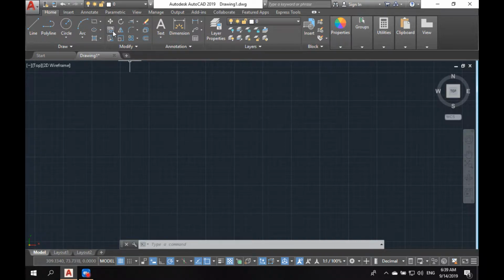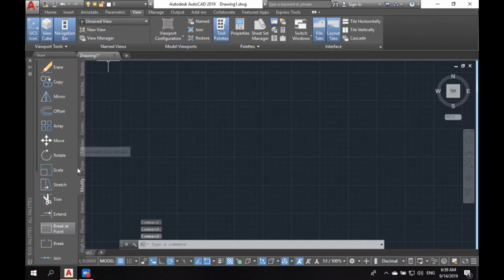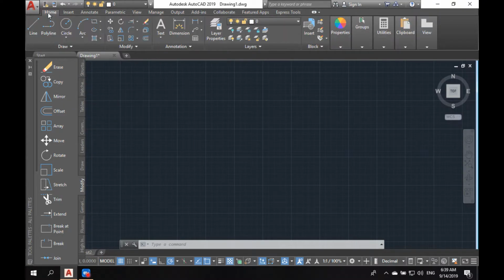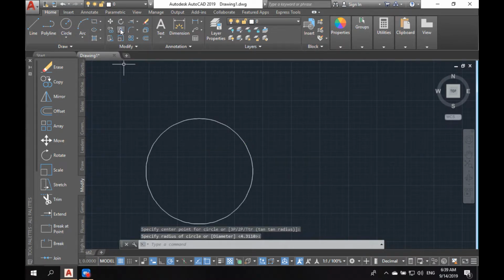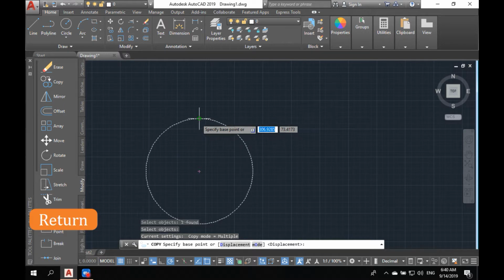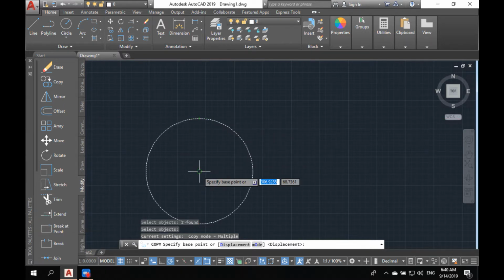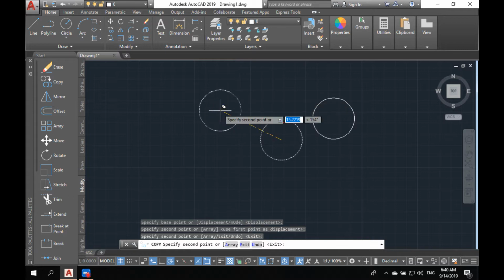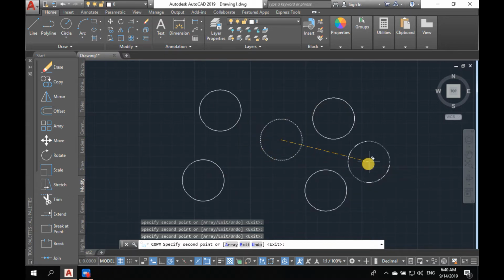Lesson 25# (HOW TO USE THE COPY COMMAND): AutoCad Full Course.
This is the 25th video of the AutoCAD full course provided by HMH courses channel, in this video, we are gonna learn how to use the copy command and how to access this command.